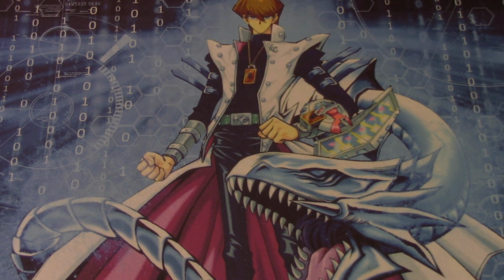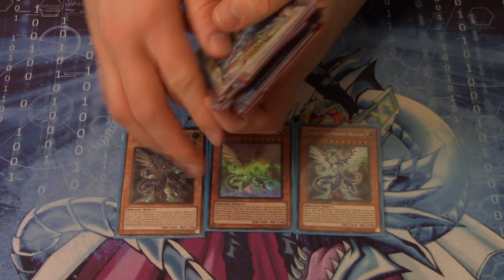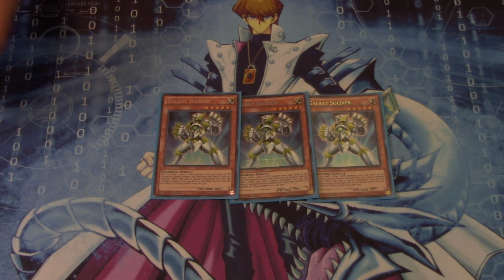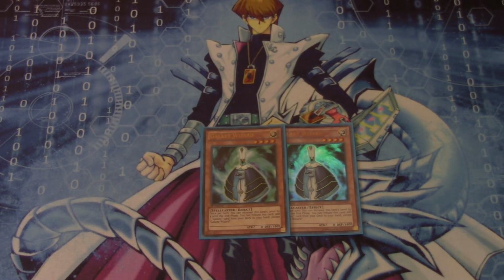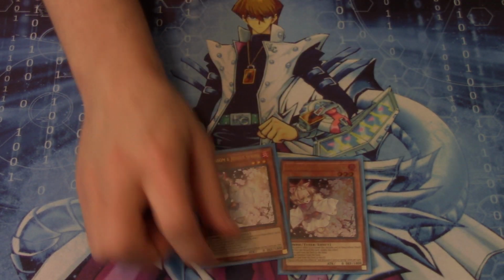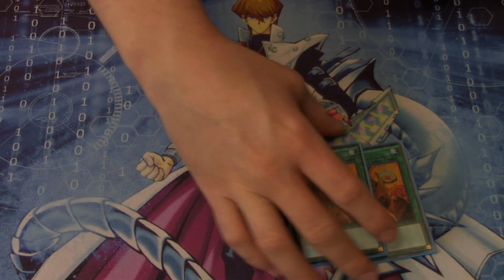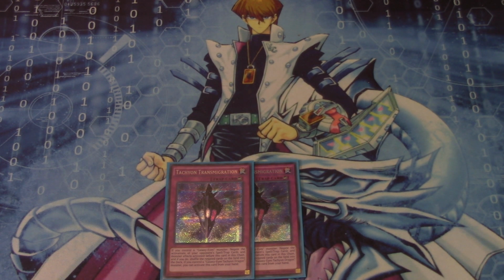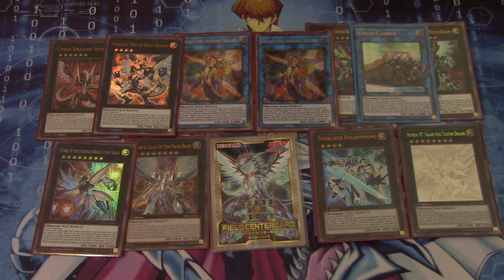Galaxy-Eyes Deck Profile May 2020